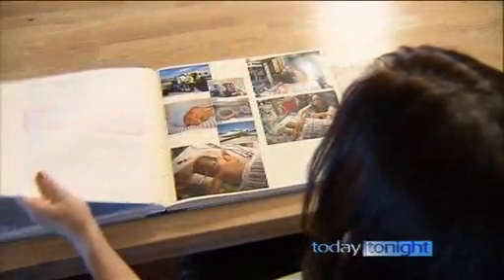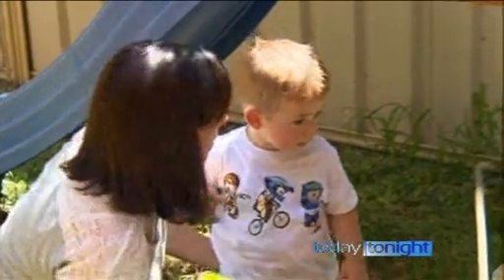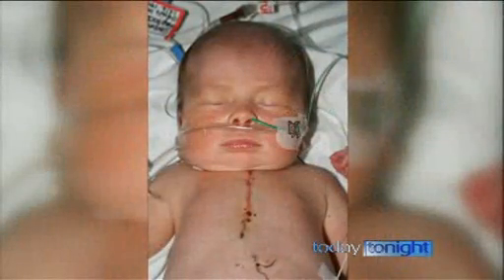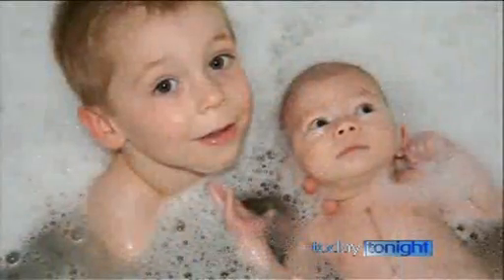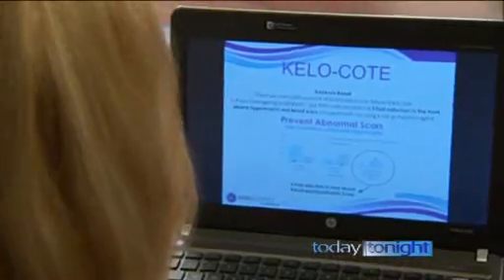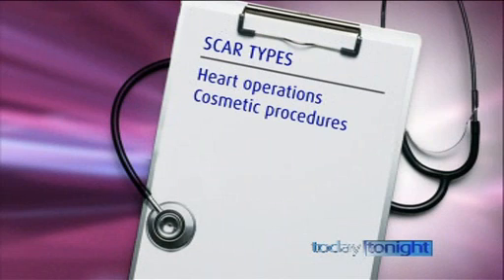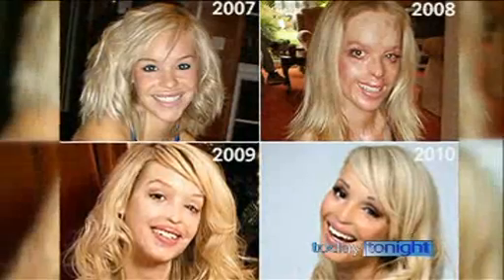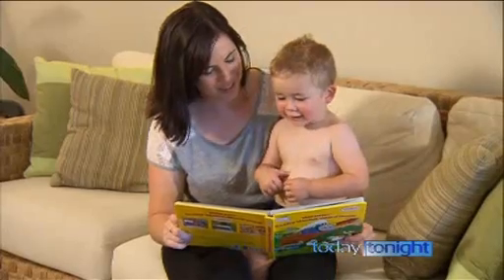Kelo-cote success with heart kid zipper scar.wmv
Kelo-cote & Heart kid Xaviers' zipper scar story